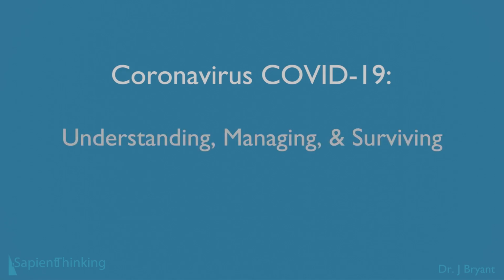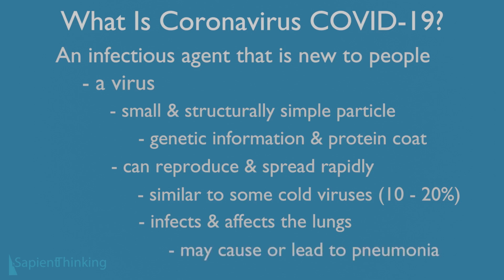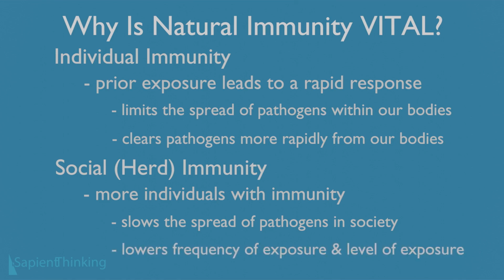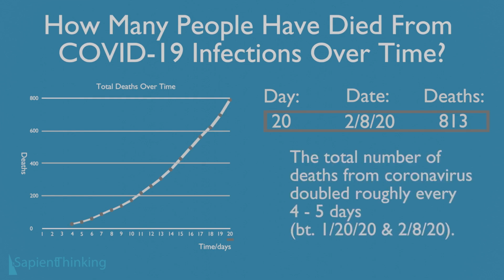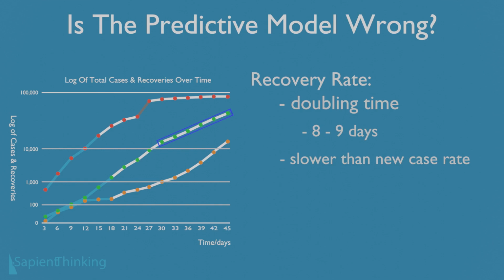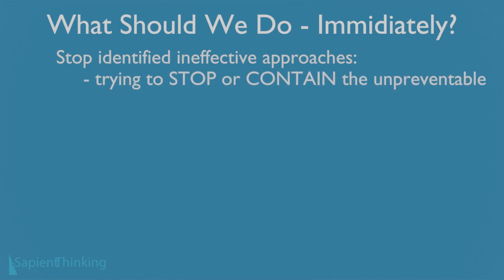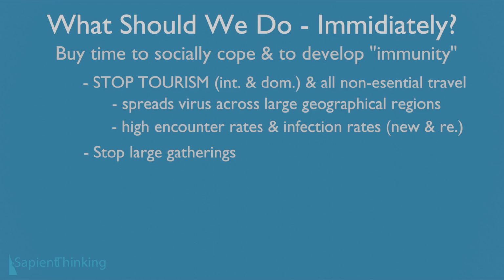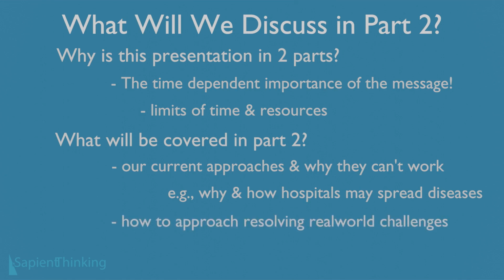Coronavirus COVID-19 Understanding Managing & Surviving One Of Our Greatest Contemporary Challenges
Our ignorance isn't bliss
Our ignorance is the slow loss of what we value and love.
Our ignorance is our disempowerment to act and save what we cherish.

Watch, share, and act NOW before it's too late.

This video allows anyone to understand coronavirus COVID-19: What it does, How it does it, Why it's a big deal, and what any of us can do about it (before it's too late).

Recommended Audience: Anyone (individuals, groups, or businesses) who want to be informed and know what they can do to help themselves and others with regard to coronavirus COVID-19 and other emerging threats.